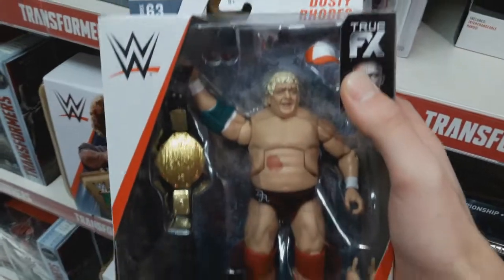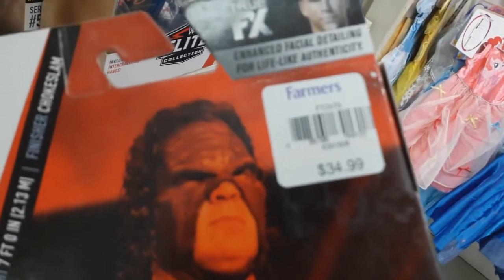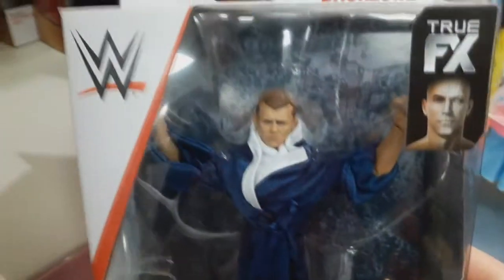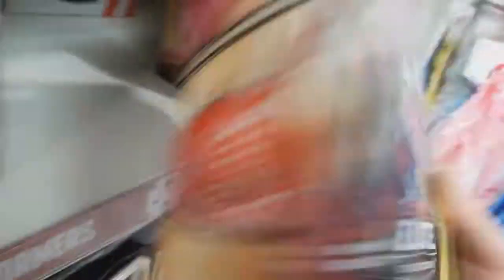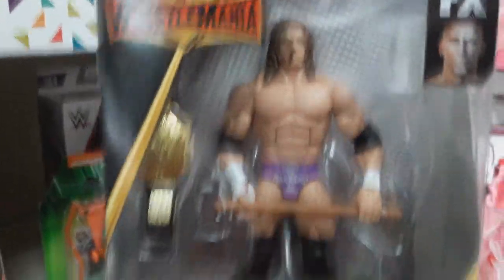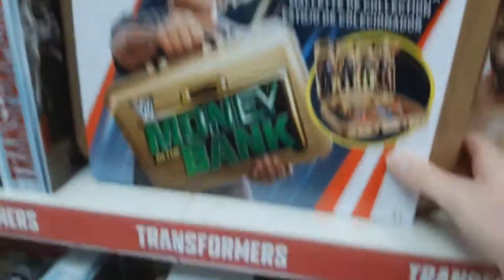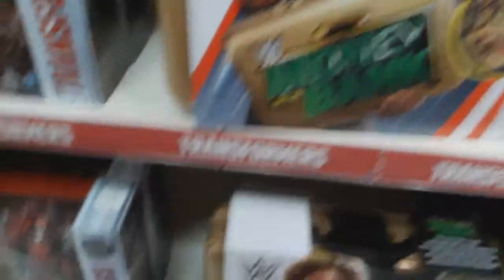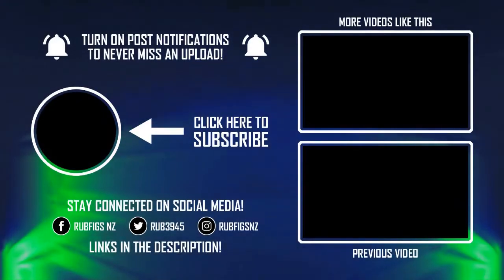BEST WWE ELITE FIGURES SELECTION EVER AT FARMERS NZ! Mattel Wrestling Figure Hunt 2019!